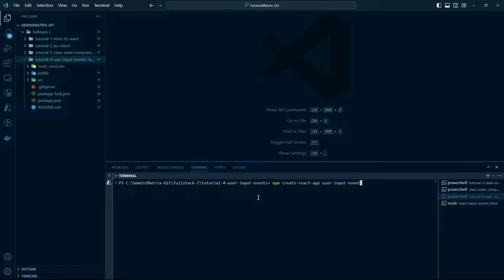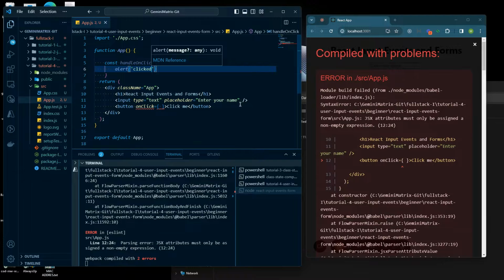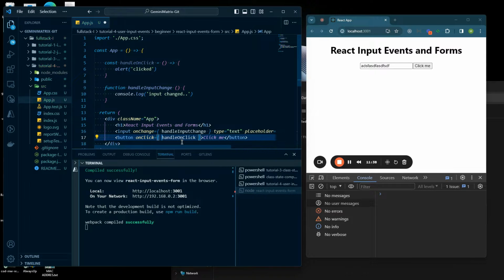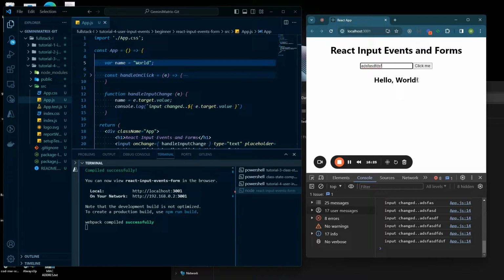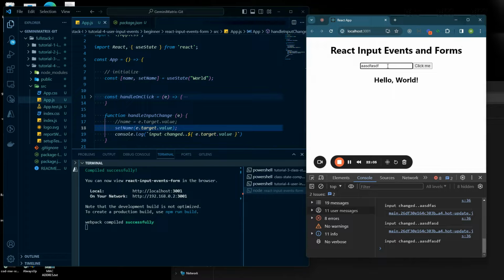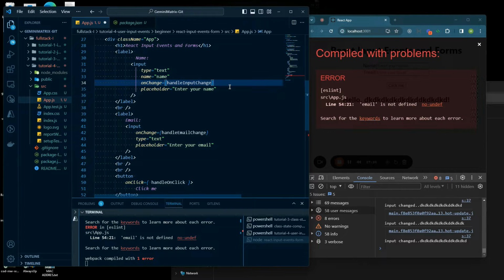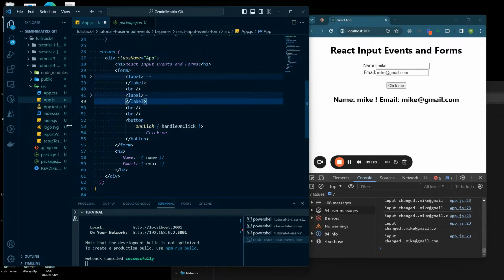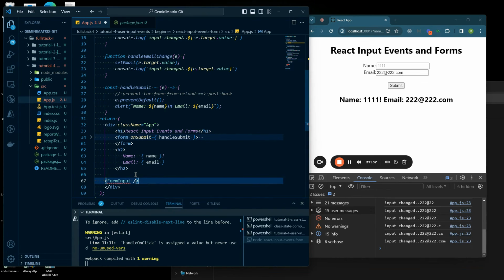🎉 React for Beginners Tutorial #4: Handling User Input and Form Building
Join us in this beginner-friendly tutorial as we explore the world of input handling and form building in React! From capturing user input to creating dynamic forms, we'll guide you through each step to enhance your React skills. By the end of this video, you'll be able to craft interactive and user-friendly forms, a crucial skill for any web developer. Whether you're new to React or looking to solidify your understanding of input events and form handling, this tutorial is for you. Let's dive in and unlock the power of React forms together!

Timeline:

Introduction to React Input Handling
Prerequisites
Step 1: Setting Up Your Development Environment
Step 2: Creating an Input Fielda
Step 3: Handling Input Changes
Step 4: Creating a Form
Step 5: Handling Form Submission
Step 6: Completing the Form